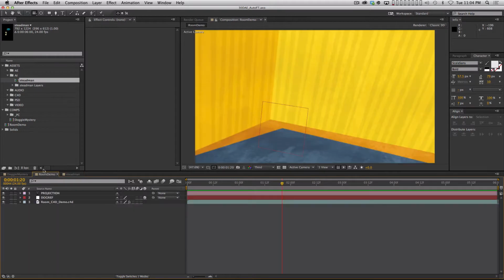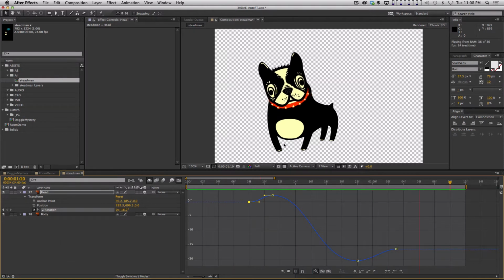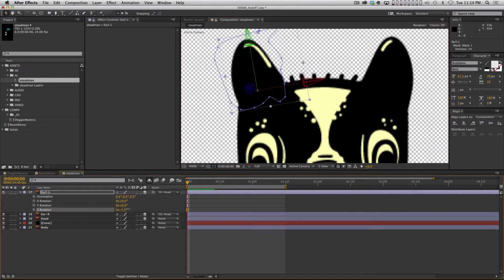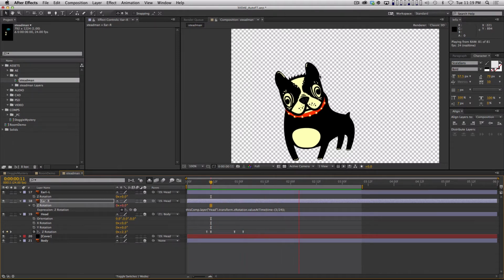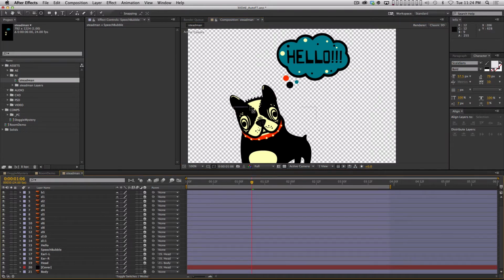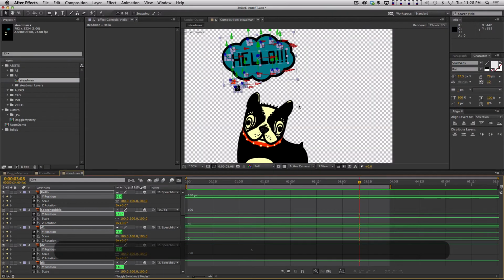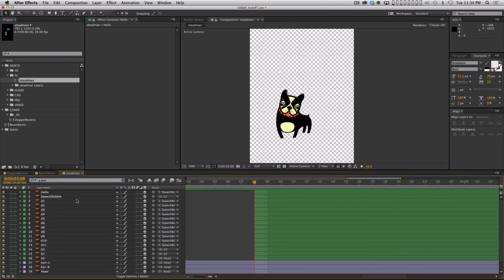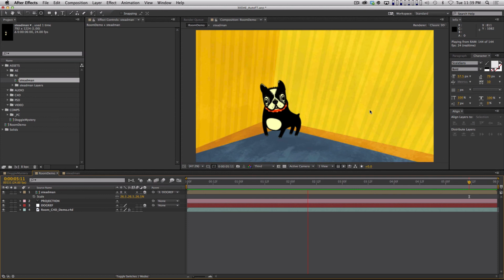Working with Follow Through in After Effects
In part 2 of this short series we'll cover how to use follow through to give our animation life.

Partial, Auto-Generated Transcript Below 👇

Joey Korenman (00:17): Yo Joey here at school of motion and welcome to day 11 of 30 days of after effects. What we're going to talk about today is part two of the tutorial, which includes a Boston terrier that my good friend, Matt Novacek illustrated it's name is Steadman by the way. Anyway, what we're going to do today is animate Stedman. And we're going to talk about the animation principle of follow-through. We're going to talk about some strategies to use, follow through in after effects. And then of course, I'm going to show you an expression that will do it for you. Of course, we can only cover so much injustice, one lesson. So if you want a deep dive into animation principles, you're going to want to check out our animation bootcamp course. Also don't forget to sign up for a free student account so you can grab the project files from this lesson, as well as assets from any other lesson on the site.

Joey Korenman (01:01): Now, without further ado, let's hop into after effects and get started. Welcome back to the room. So, uh, in this video, uh, as I said, I'm going to show you guys how to animate the dog that goes in this room. Um, by the way, the dog's name is Stedman, um, illustrated by the brilliant Matthew Napa shack. Um, also the haunted Matthew Napa shack. Um, if you guys like the way his, this dog looks go to Matt navo.com, M a T T N a B o.com and check out his illustrations. The man has such a unique way of drawing things. It's amazing. Um, he's also a big never-ending story fan. So, uh, you know, here we go, we've got this cool kind of 3d room that we made from the last tutorial, and we've got a nice little camera move going. Um, and so what I want to show you is how you get this dog to animate and do something interesting.

Joey Korenman (01:56): Um, and maybe just a way to think about animation. Um, and then of course, I'm going to show you a little trick tube. So, uh, why don't we start out by hiding all the stuff we don't really care about right now, I'm going to go into full Rez here, by the way, the hot key to go into Rez is command. J a lot of people don't know that. So we've got our dog and the speech bubble I'm going to hide the speech bubble for now. Um, I went into illustrator and I separated all this stuff out into layers would be easier to work with. Um, and actually, I don't even want to, I don't even want to see these layers right now, so I'm gonna select all of them and I'm going to shy them. So I don't have to worry about them. All right, cool.

Joey Korenman (02:33): So we've got the head and the body in, you know, essentially what I want to do is have the head kind of like turn back and forth and, and have the ears follow and just have it feel pretty good. So I'm gonna click on the head layer and I'm going to move the anchor point. So you hold, you know, you hit Y which brings up this tool called the pan behind tool or the anchor point tool. And then you can click the anchor point and move it about where the dog's neck is maybe right in there. And just to it, if I rotate this head on Z, look at that rotates back and forth. That's wonderful. Um, now here I'll let me put a quick rotation on there. Okay. So why don't we go forward a few frames, put a key frame on Z. Um, and let's just have it, you know, I don't know, 12 frames.

Joey Korenman (03:18): It's going to go like this. Right. There you go. All right. So here's, here's a quick little recap for you. Why does this look like crap? Okay. Um, I mean, there's many reasons there's no easing, um, there's no anticipation, uh, there's no overshoot. There's none of, none of the hallmarks of good animation, right? Um, I'm telling you this, this is the kind of stuff that really makes you seem like a pro like, you know, what you're doing is when you understand animation principles, um, and, and you know how to apply them. All right. So first things first, I'd say a hundred out of a hundred times. I don't ever leave linear key frames unless I make them easy ease, and then make them back to linear because there's some reason most of the time key frames should be set to easy ease, and then go into your curve editor.